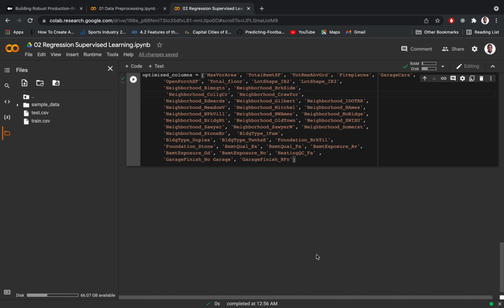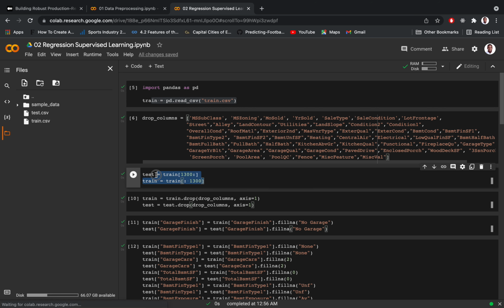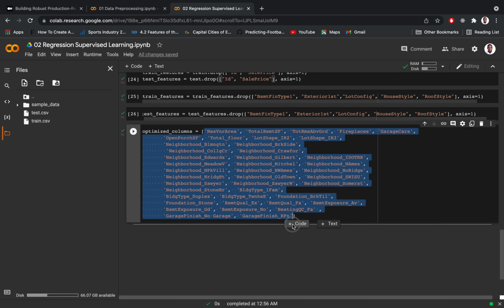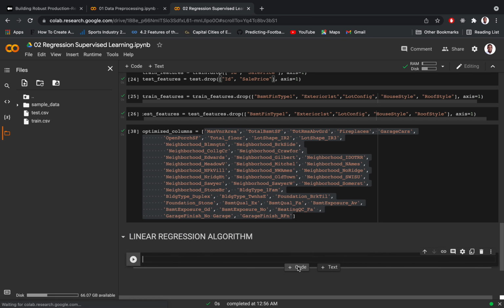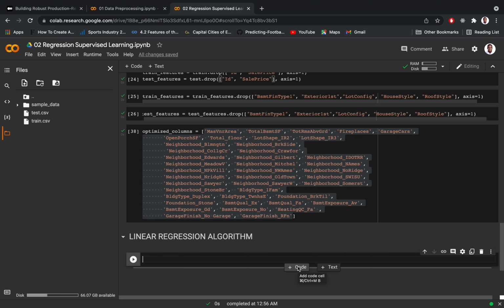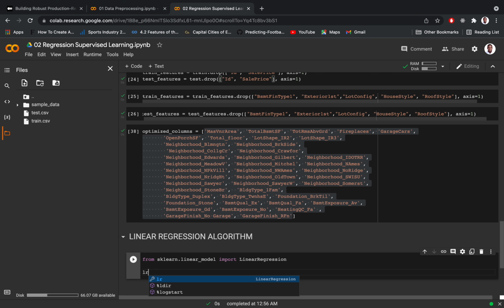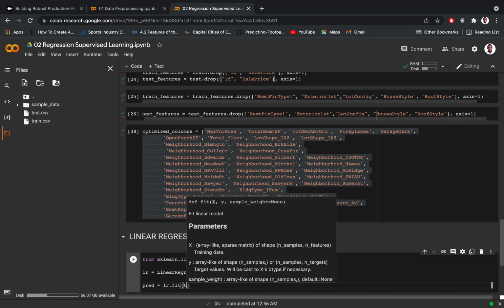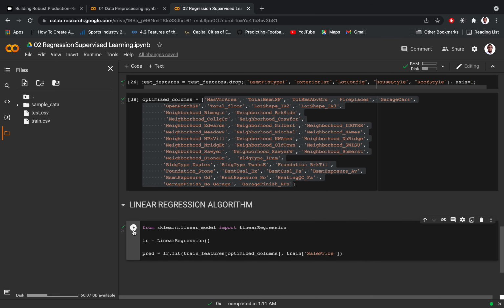01 Regression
Regression Supervised Learning